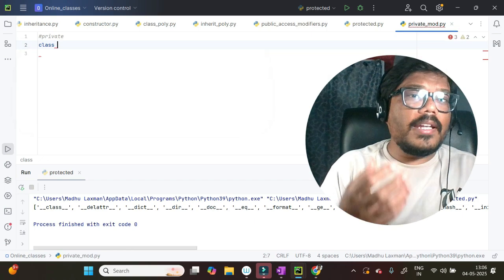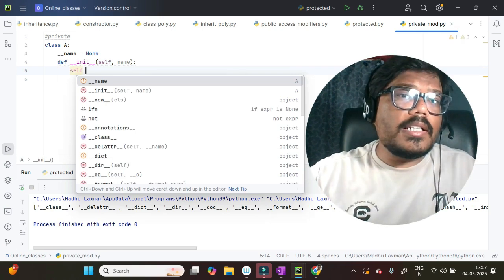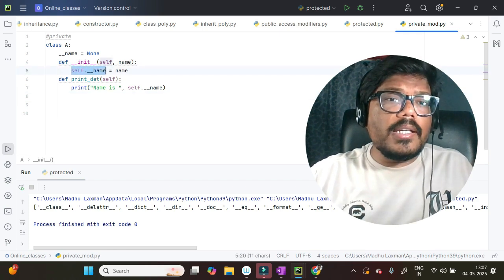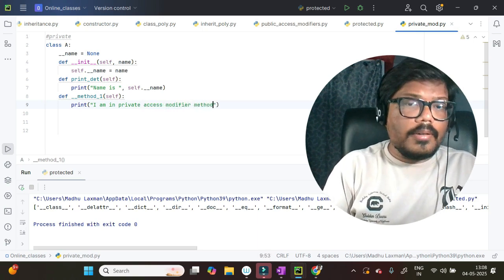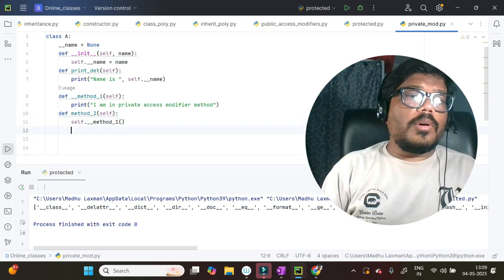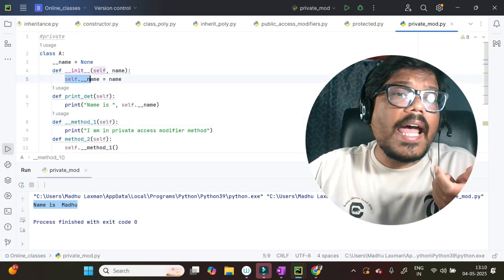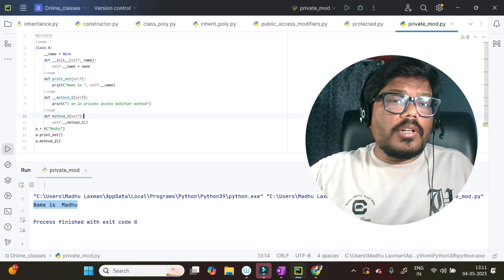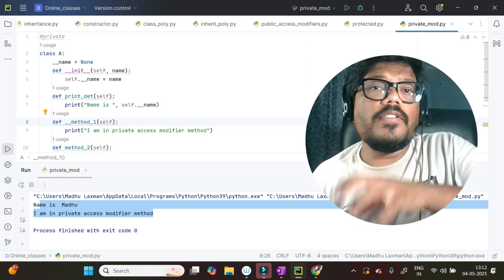#15 Private access modifiers in python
Playist: Object Oriented Programming concepts in python.
In this playlist all the concepts of OOPs in python are explained clearly in a simple way by taking fun example for a better understanding.
As part of OOPs, Private access modifiers has been discussed in detailed in this video by taking real world examples.

Hope you find this video useful. Happy learning.